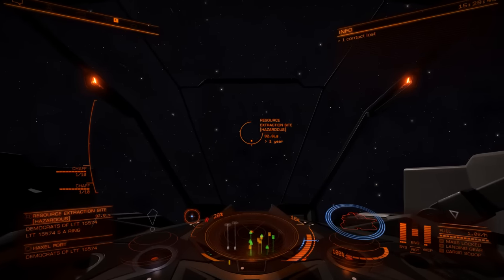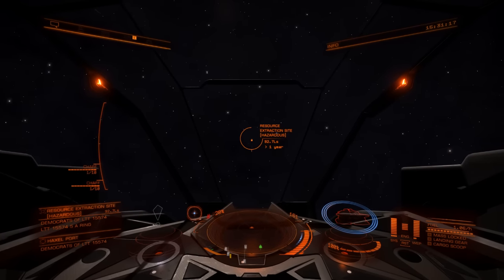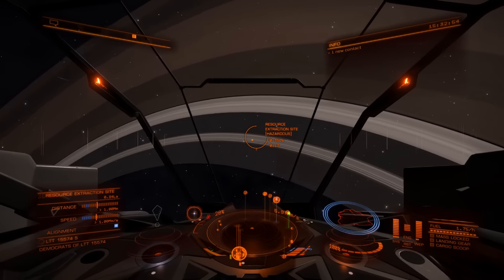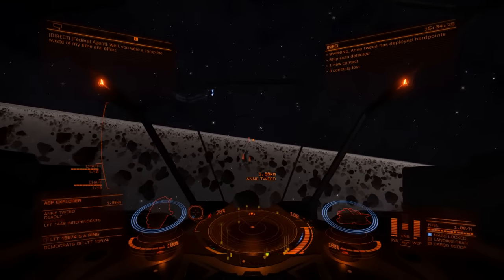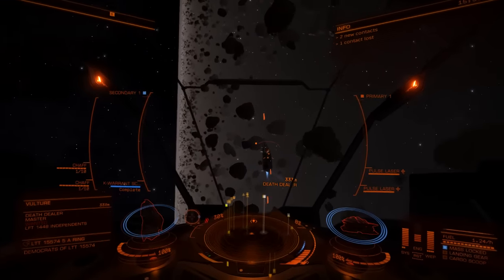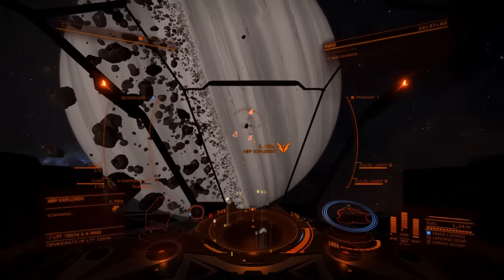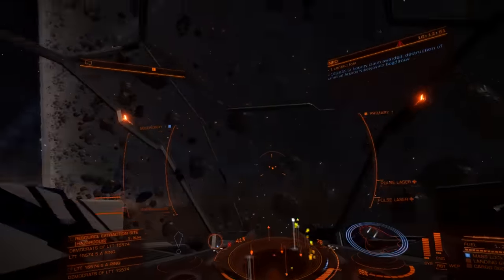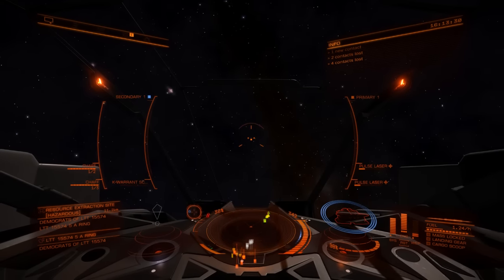Elite Dangerous for beginners 6 - Bounty hunting in the Haz RES with a Vulture and Powerplay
The Vulture can hold its own in the Haz RES. here you can pick up a few tips on how to do it and what to look out for. Powerplay gets you a minimum of 20% extra on your bounties, and, as you can see, there's no downside. See my episode 5 for details on the powerplay and episode 4 for how to fit out the Vulture.